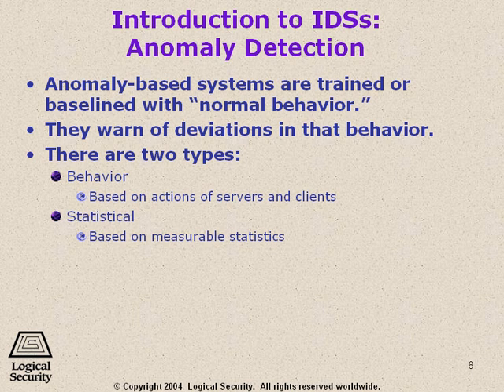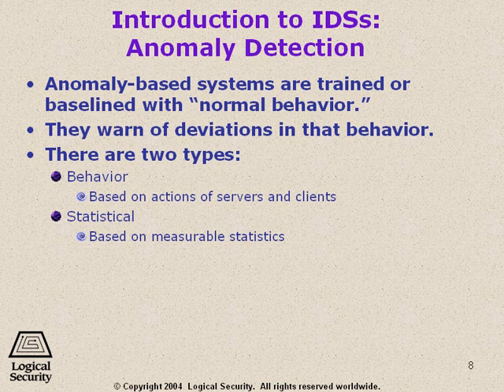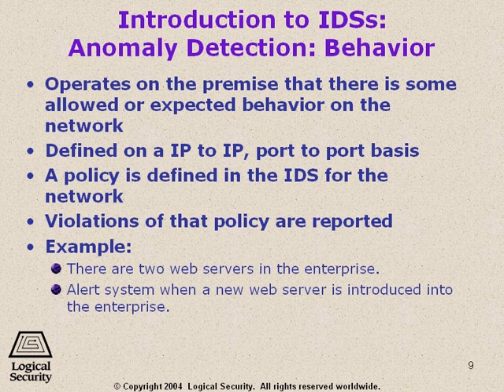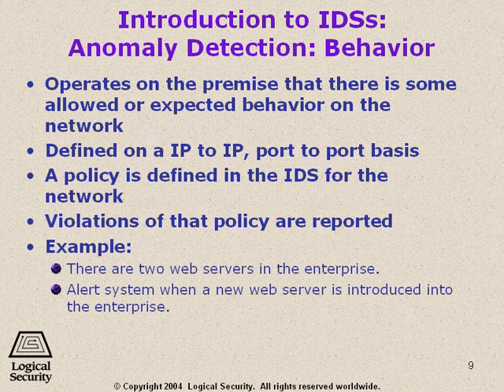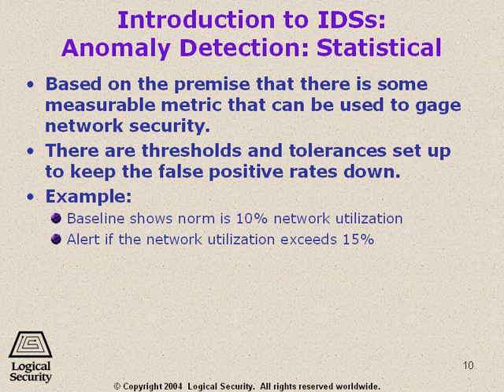Hacker Penetration Testing Course - 14 01 02c